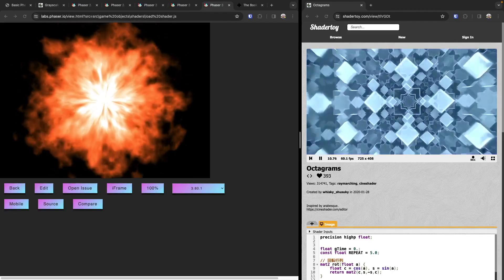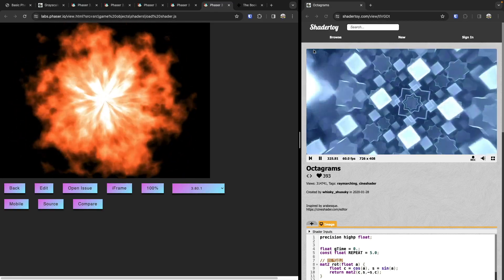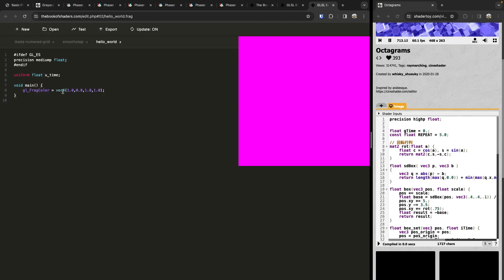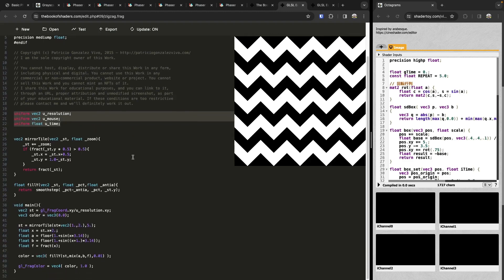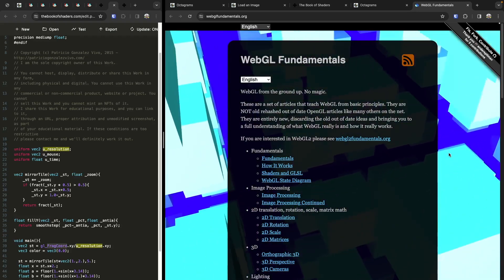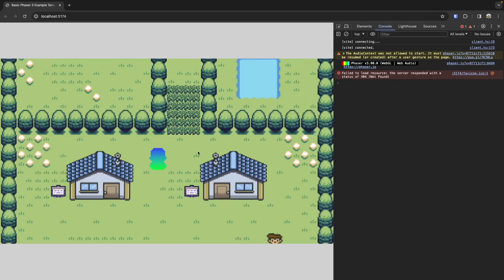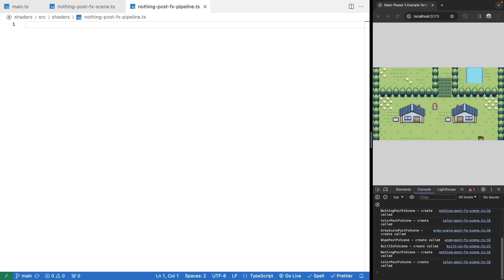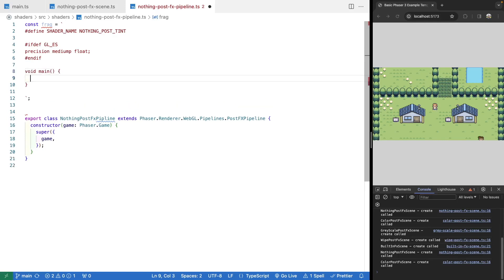Phaser 3 Tutorial: Getting Started with Shaders!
Interested in learning more about WebGL and how we can use this API to create awesome shaders, and how we can use those shaders in our Phaser 3 games? Then you will not want to miss this video!

We start off by covering the basics of what a shader is, how you can create a shader by writing a shader program, and then we switch gears and focus on how we can implement shaders in our Phaser 3 games. We start off by focusing on the basics to get a shader running in Phaser 3, and go over some of the key built in functions and variables that you will need when building your shaders.

We then explore some of the different techniques we can use for creating a variety of shaders by using the built in mix function, seeing how we can use custom variables in our shader and how we can pass data from our Phaser 3 Scene to the shader that is actively running. We then wrap up the video by taking a look at some of the built in shaders we can use in our Phaser 3 Game!

Video Chapters
0:00 - Intro
01:18 - What are shaders
4:29 - Basics of a shader program
8:20 - Additional resources
9:55 - Demo examples
11:32 - Review starter code
12:34 - Start coding first shader
23:49 - Basic color shader
25:51 - Mix color example
31:05 - Using variables
37:55 - Scene transition shader
43:12 - Built in shaders
47:01 - Thanks and links to other content

You can see an example of what we will build
(Make sure you press the spacebar to navigate between the various examples!)